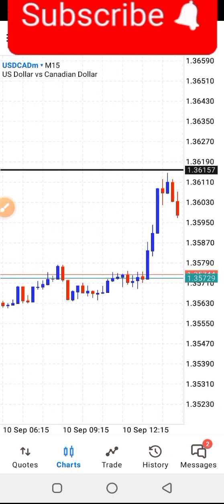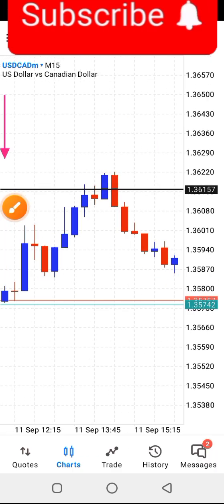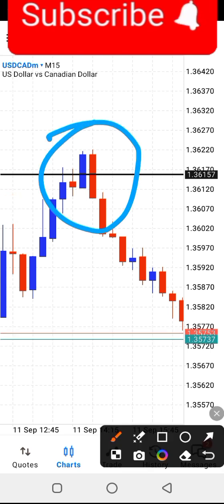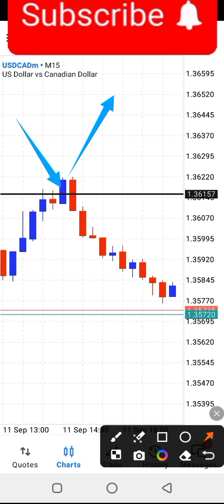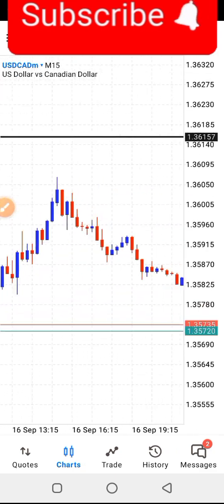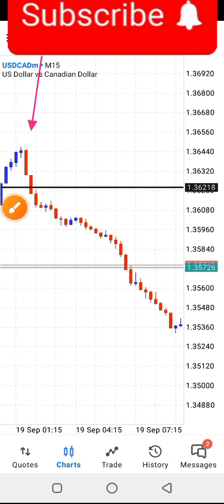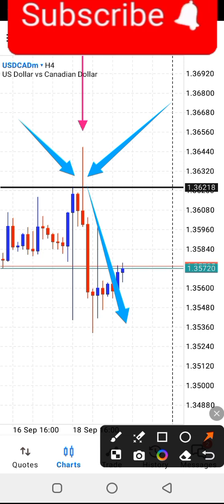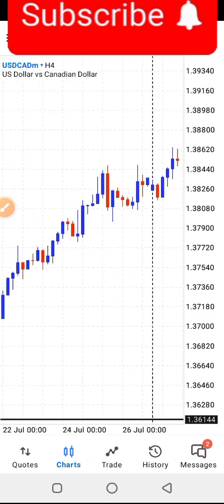Trap Trading Strategies!!! (Beware Of These Traps)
This video breaks down some trap trading strategies of market makers that every forex trader needs to know in order to make money in the forex market